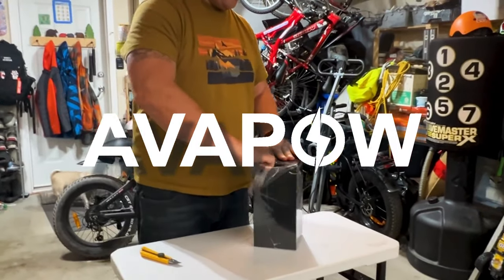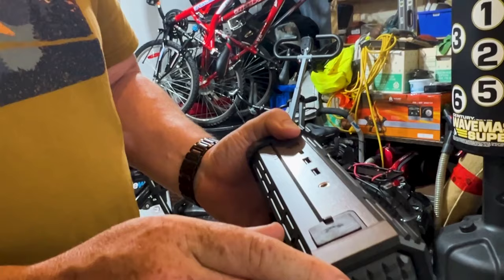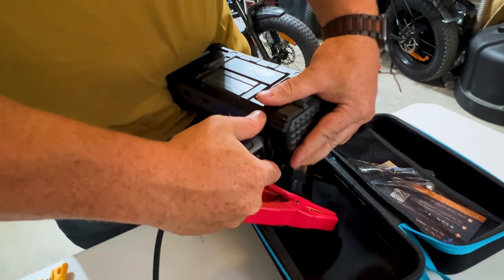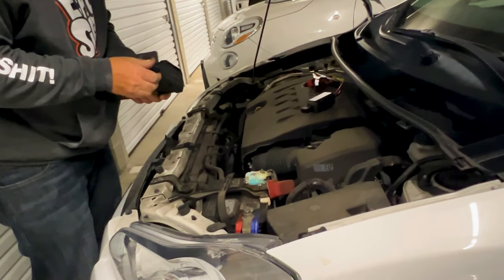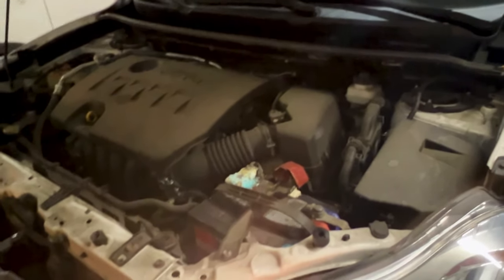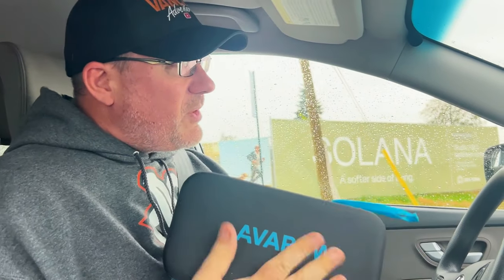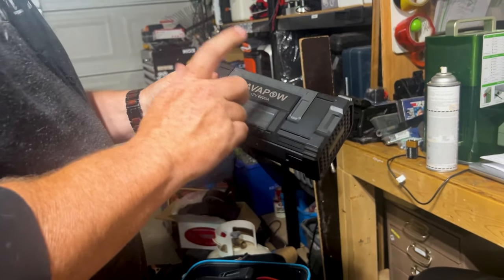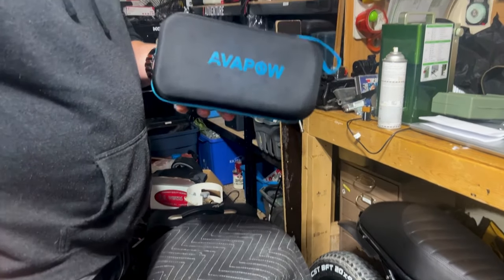AVAPOW Jump Starter Review: The Ultimate Emergency Power Solution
Join Vancity Adventure as we put the Avapow Jump Starter to the test, showcasing why it's ranked among the top 10 jump starters on Amazon! With an impressive 6000A peak current, it's designed to jump-start all 12-volt vehicles. This portable power pack features two USB output ports, a quick-charging port, and an ultra-bright LED light with an SOS mode for emergencies. Plus, its eight protection system ensures your safety on every jump.

To Purchase: